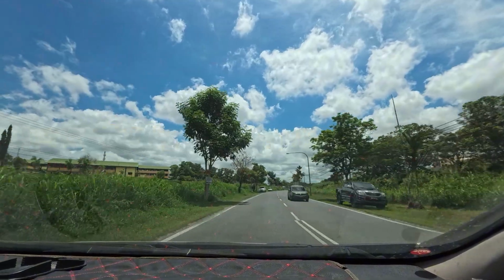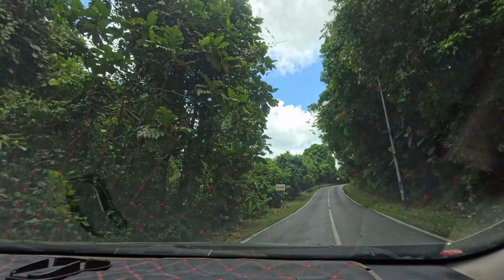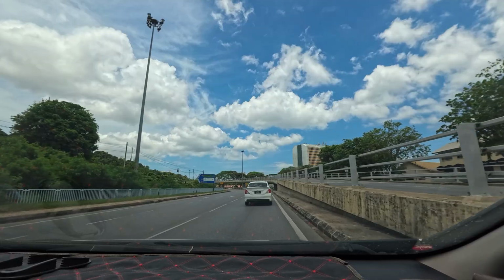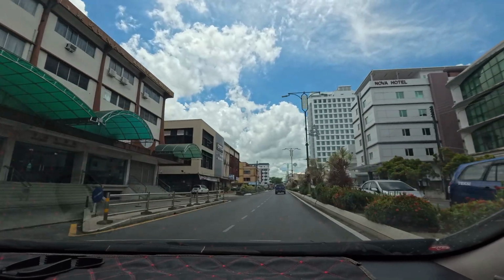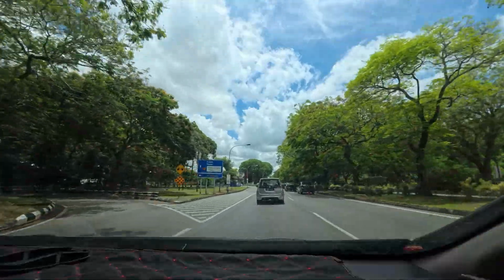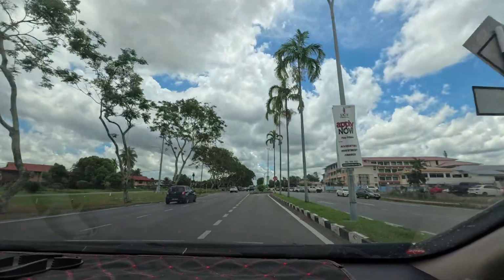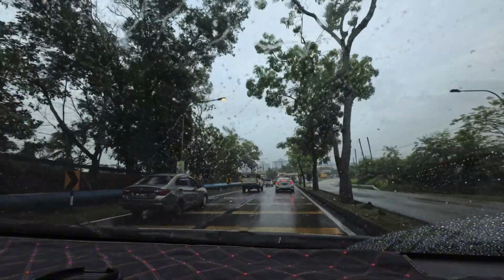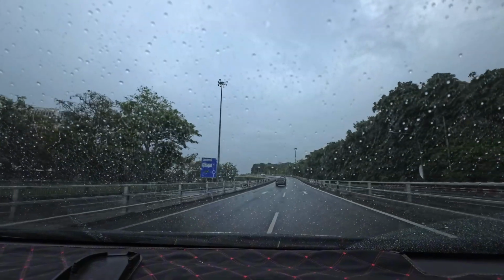Miri Driving Tour | Driving around Miri city | Acepro 2025 Vlog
Driving around Miri City Vlog 2025. This video is a driving tour video around Miri, Sarawak, Malaysia.

Enjoy the video tour.